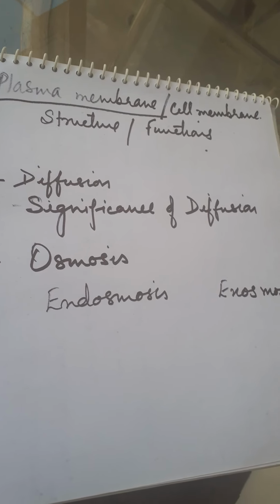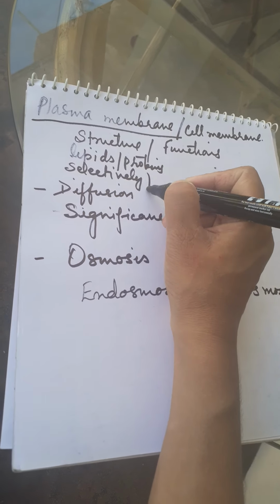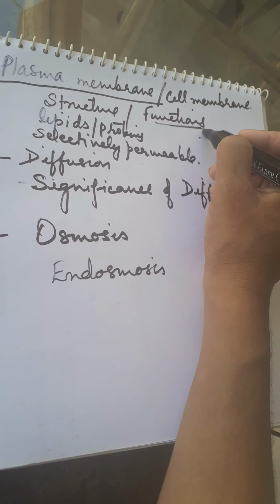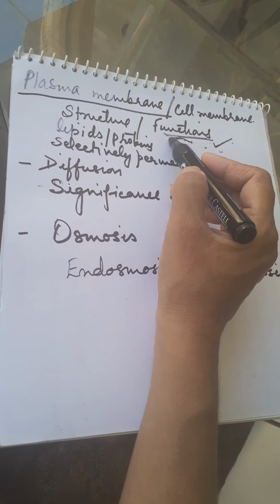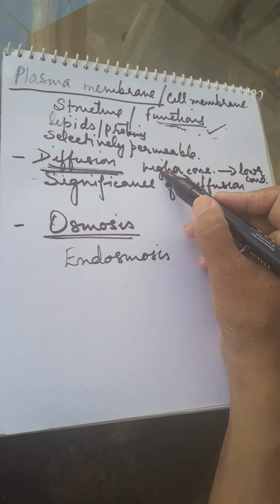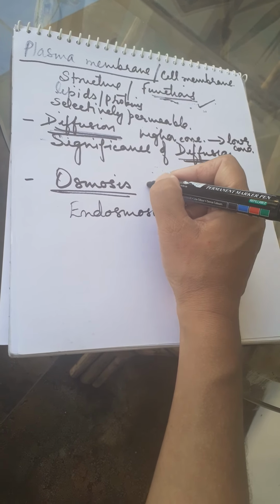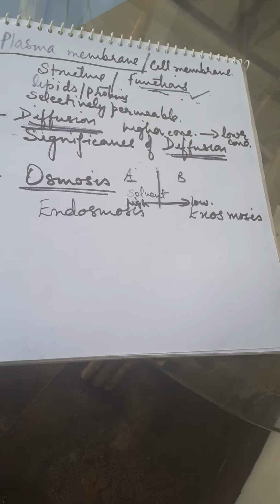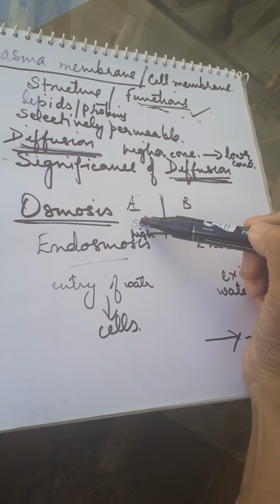The Fundamental Unit of Life Part 6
Class Ix Chap 5